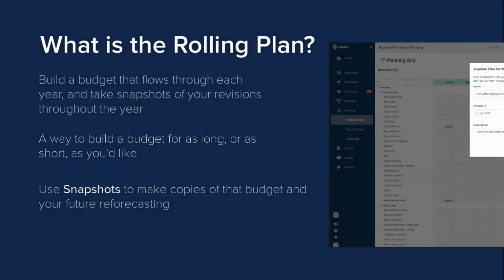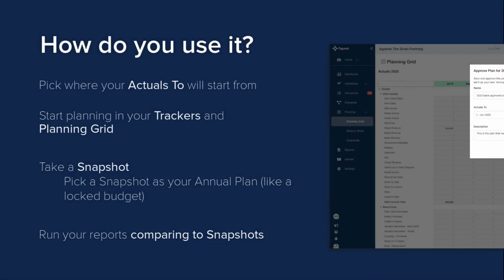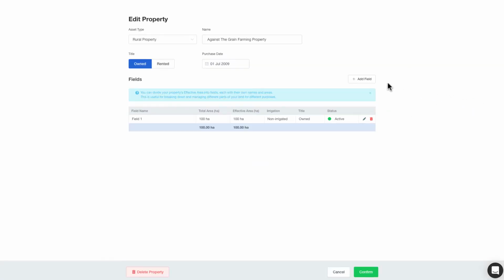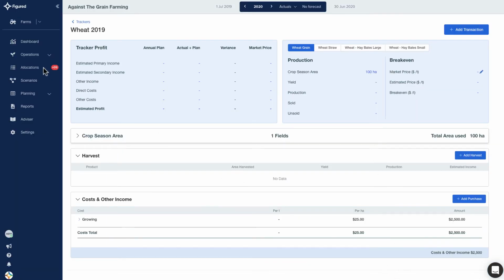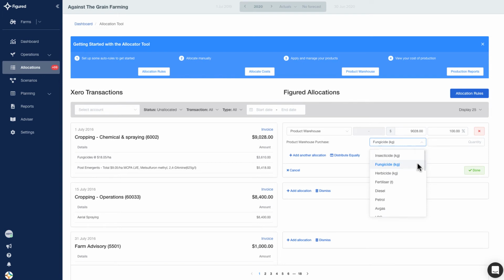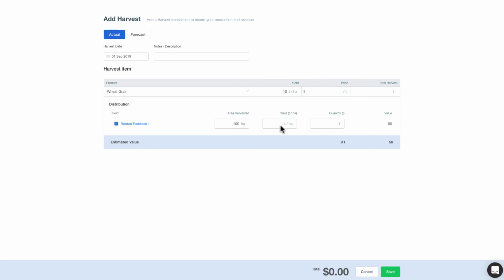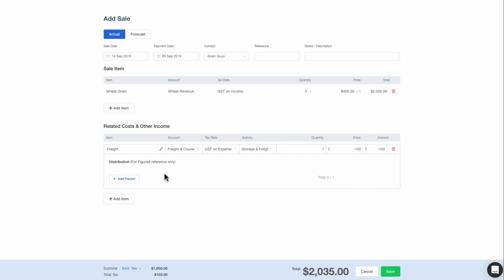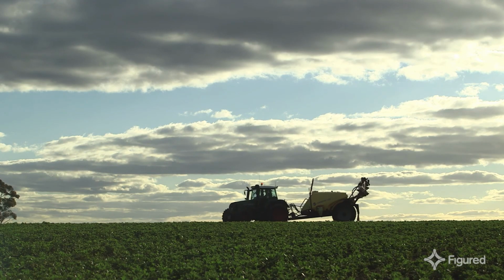Product Release: the new Crops Experience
Introducing 'Crop Seasons', the most flexible way to track your farm’s cropping production and sales activities, from right within Figured!

Keen to learn more?